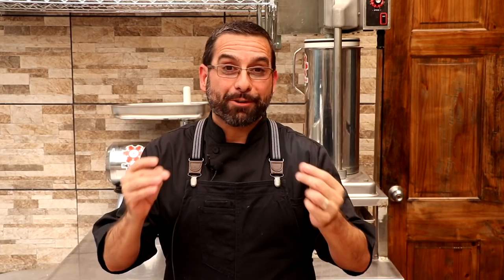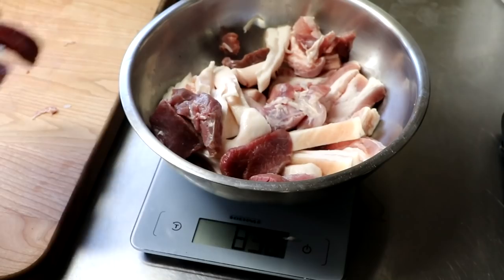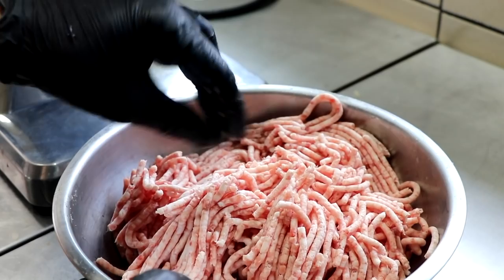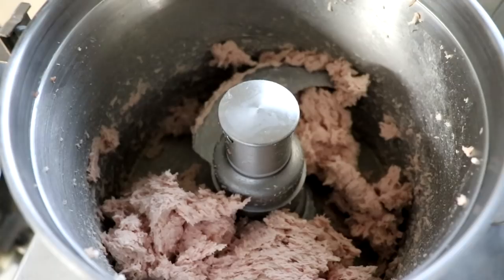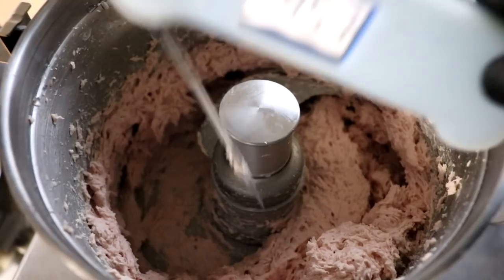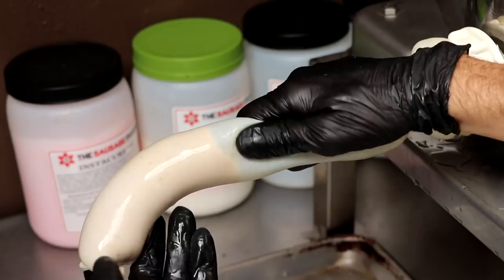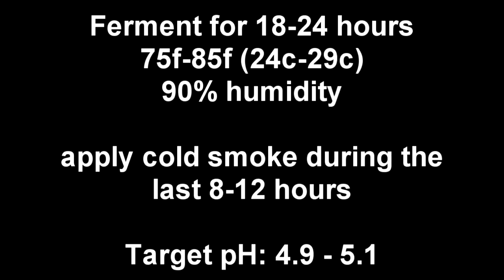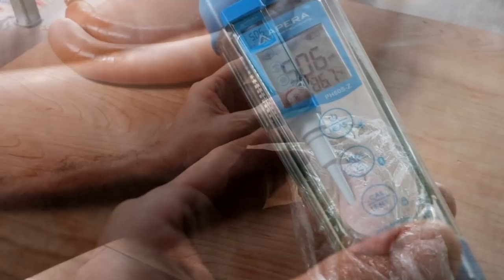Celebrate Sausage S02E13 - Teewurst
Today we are making the Teewurst.  You can find a recipe for this sausage (with adjustable quantities)

Have any suggestions for next years series be sure to leave them in the comment section below.

2. Use our amazon link to get to amazon to make your purchases

Here are a few more things we use in our projects:

Sharpening Lapping Plate for sharpening knives and plates

Eric